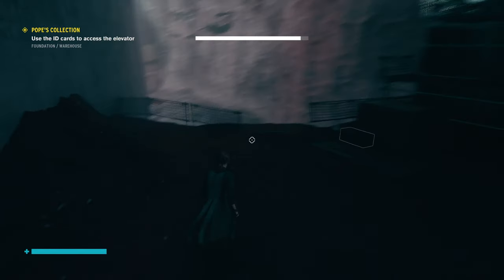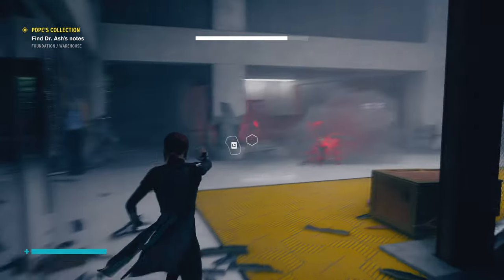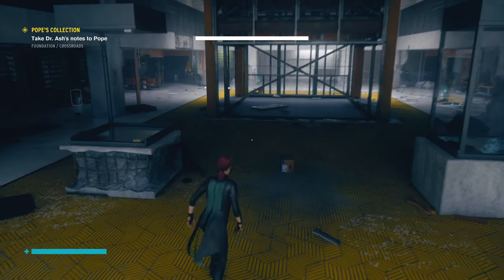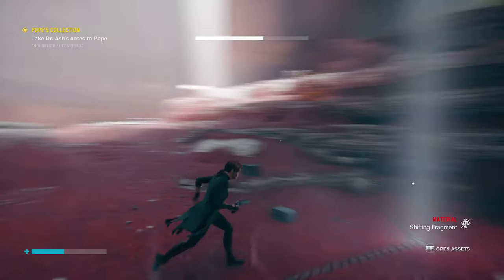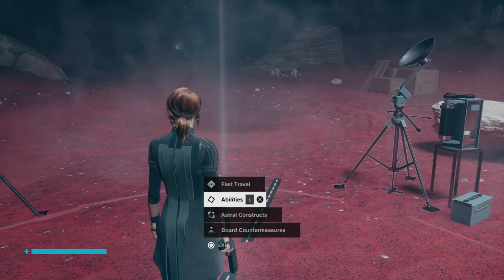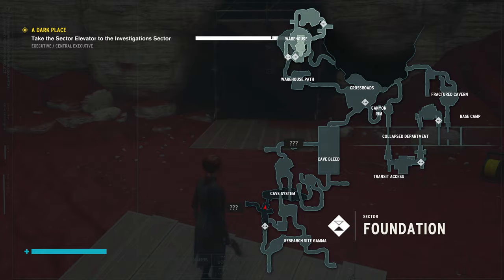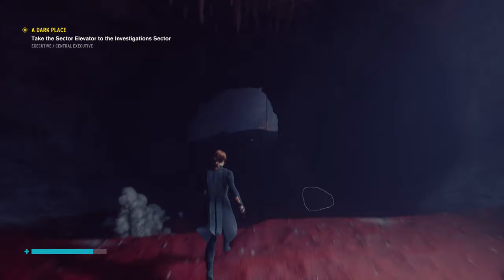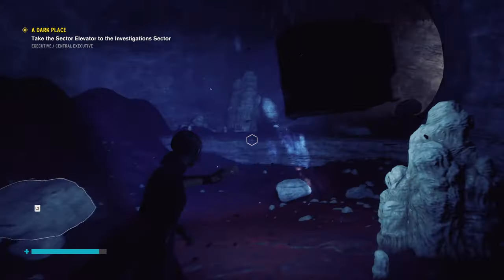Let's Play! Control The Foundation in 4K RTX Part 7 (PS5)